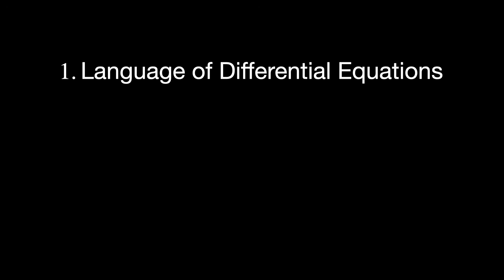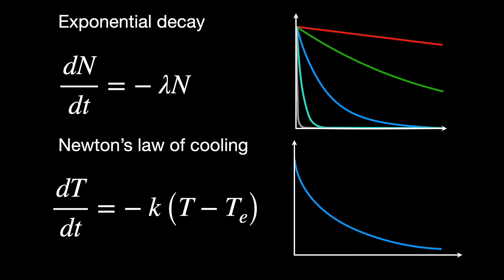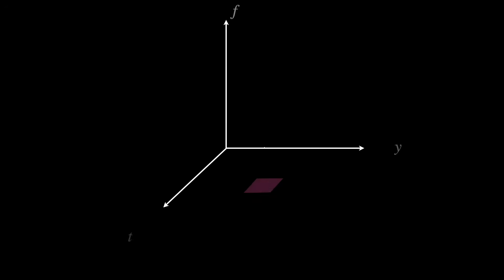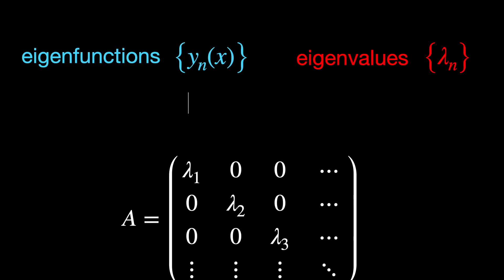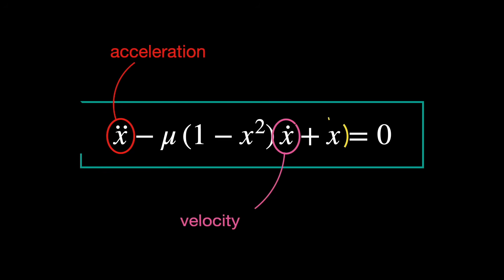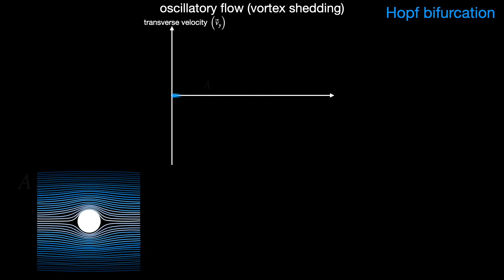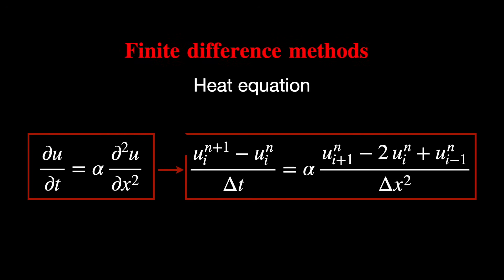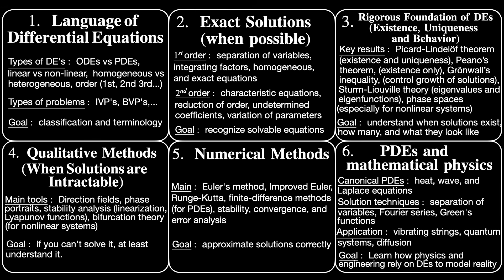What it Takes to Master Differential Equations